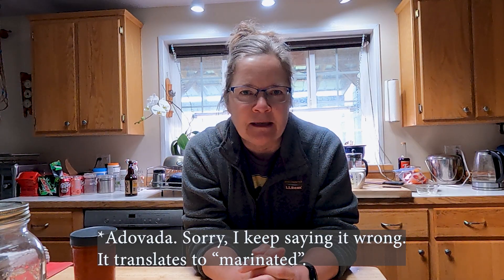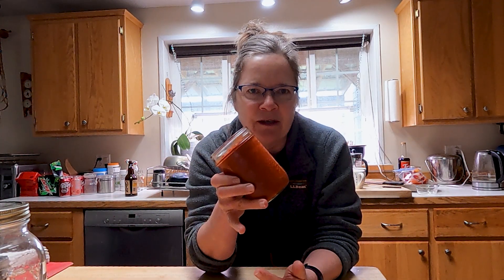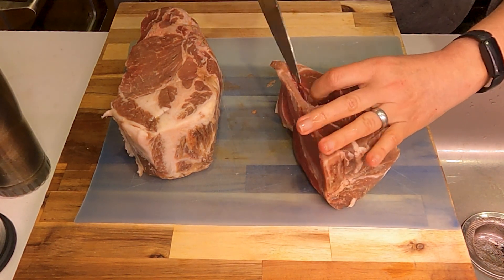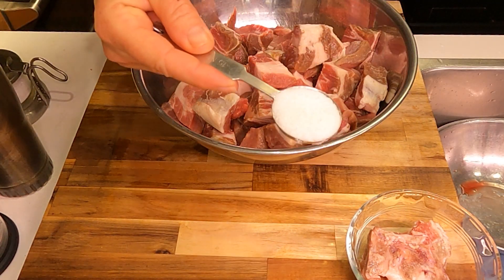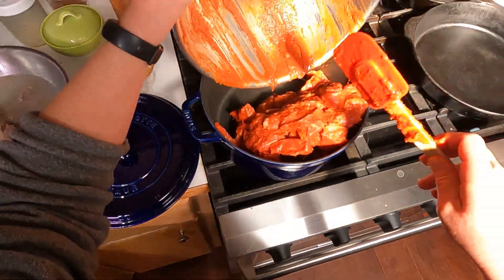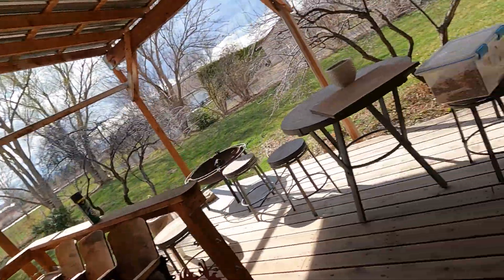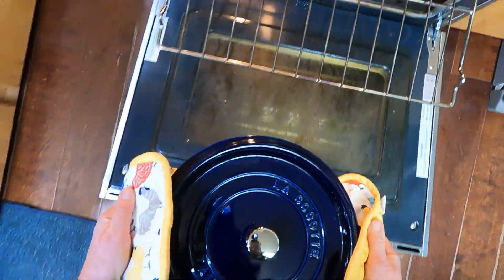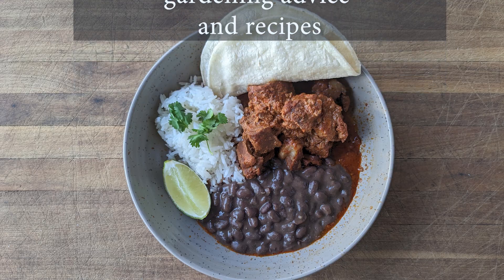New Mexican Carne Adovada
This is one of my favorite foods, hands down. And it's not hard to make. It's just a red chili pork braise.

One batch Red Chili Sauce (see video link below)
3.5-4 lbs pork shoulder, cut into 1 to 1 1/2 inch cubes
1 tbsp kosher salt

Mix pork with salt and refrigerate for one hour.

Mix red chili sauce with pork, pour into a dutch oven, and bake at 325 for 2 1/2 hours with lid on. Stir and serve with a squeeze of lime.